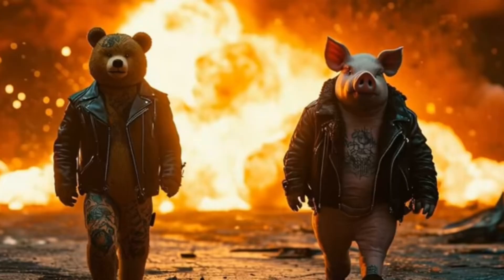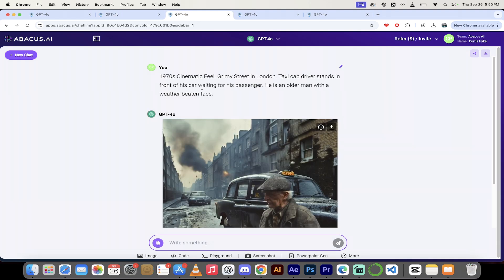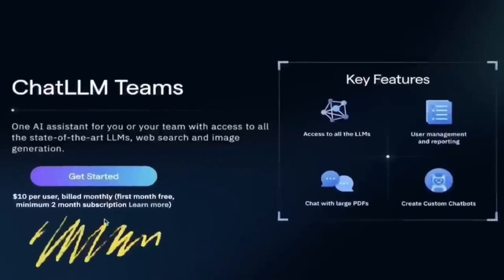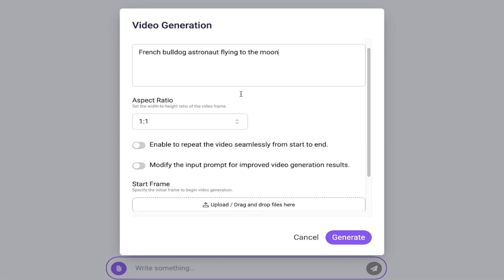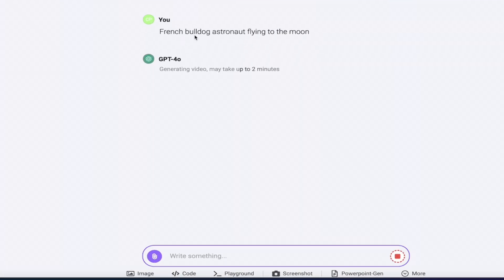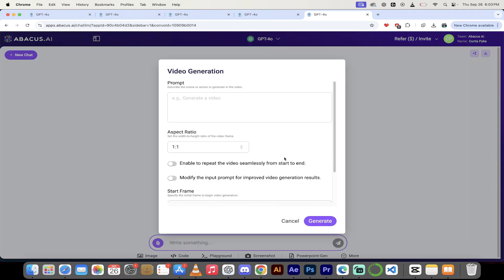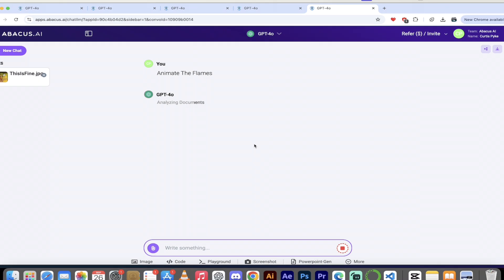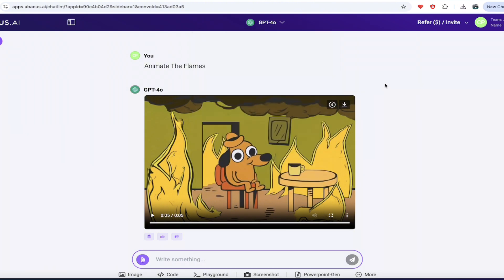Forget Sora! Create Great Videos Including Memes Using ChatLLM!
Welcome back to another exciting AI-focused video! In today's episode, we're diving into the latest updates from ChatLLM Teams and exploring their brand-new AI video generation feature powered by Luma Dream Machine. Whether you're a content creator, marketer, or just an AI enthusiast, this feature is a game-changer that you won't want to miss.

🔍 What You'll Learn:

How to access and use the AI video generation tool in ChatLLM Teams
Step-by-step demonstration of creating stunning videos using simple prompts
Advanced techniques to enhance your video creations
Tips and tricks to make the most out of Luma Dream Machine integration
✨ Highlights:

Real-time video creation with just a single prompt
Customize aspect ratios for different platforms like YouTube, TikTok, and Instagram
Animate specific elements in your videos for added flair
Seamless integration and easy-to-use interface

🔗 Useful Links:

Get Started with ChatLLM Teams: [Insert Link Here]
📚 YouTube Chapters:

00:00 - Introduction

Welcome and overview of the latest updates in ChatLLM Teams.
00:25 - Exploring ChatLLM Teams Interface

Navigating through the various tabs and features available.
00:38 - Showcasing AI-Generated Videos

Demonstrating different video styles created with Luma Dream Machine.
00:55 - Animating Elements in Videos

Example of animating flames and creating meme animations.
01:17 - Vintage Video Style Example

Creating an old-school 1970s-style video with AI.
01:34 - Favorite Creation: French Bulldog in a Rocketship

Showcasing a personalized AI-generated video of a French bulldog astronaut.
02:07 - Getting Started with Luma Dream Machine

Step-by-step guide to accessing and setting up the AI video generation tool.
02:23 - Pricing and Features

Overview of the subscription cost and the features included.
02:37 - Navigating the Backend

Exploring additional tools like image code, playground, and PowerPoint generation.
02:52 - Using Video Generation Prompt

How to input prompts and customize video settings.
03:08 - Generating Your First Video

Creating a simple AI-generated video with a basic prompt.
04:05 - Reviewing the Generated Video

Analyzing the quality and features of the AI-generated content.
04:55 - Advanced Video Generation Techniques

Uploading starting frames and customizing animations further.
06:07 - Animating Memes and Final Thoughts

Final examples of animated memes and concluding remarks.